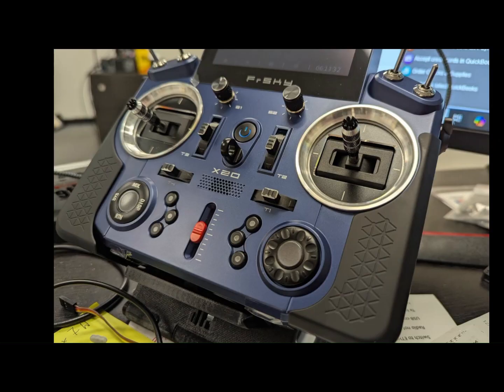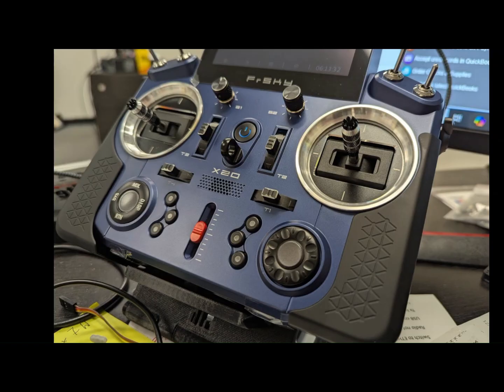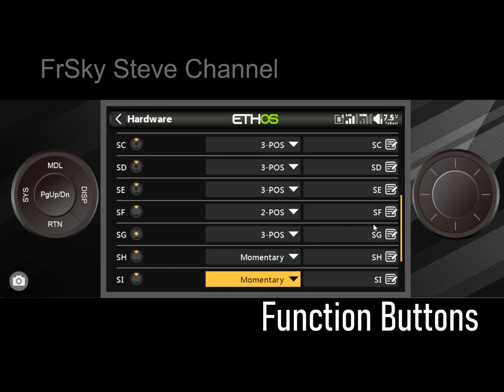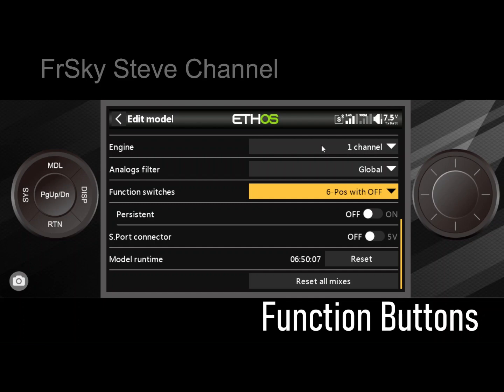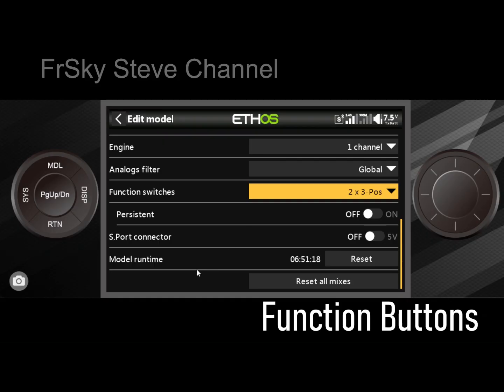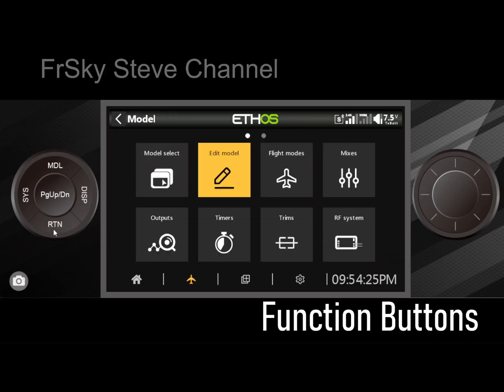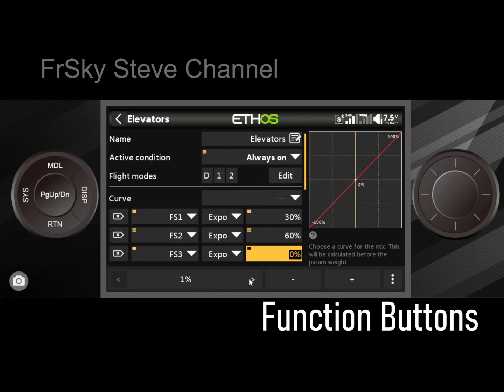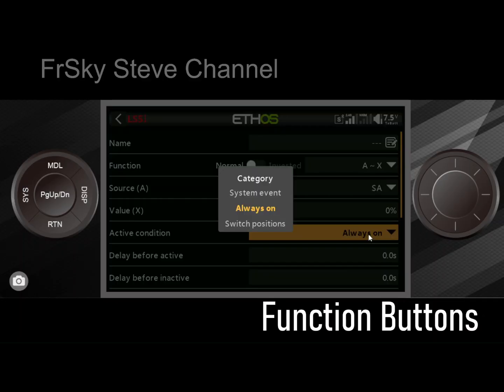What do the six small buttons do? FrSky Ethos Quick Tip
One of the great mysteries of Ethos has been solved.  What do those six buttons on the bottom of the transmitter do?  They are  function switches.  The true chameleon of FrSky's Tandem line these function switches are configurable to do a number of things such as being six momentary switches, six on/off switches, a true six way switch,  and two 3 way switches.    You do know that on a three way switch when one position is on, two are off?  This only make sense.   Then it only makes sense that on a six way switch  that when you select a switch, when it goes to one position, the other five are offf?  There is  a six way switch option with off, which means if you press the button again it turns off and all six switches are off.

There are two main problems with the function switch.  The first is that by default it's set to a six way switch.   This means that when you press a function switch a second time after  using it for the first time it does nothing. You have to select another function switch to make the last one you selected turn off.   I believe this catches a lot of people off guard and though they feel they've configured the function swith properly, it doesn't work.   And thus, people rapidly lose interest in the function switches as something viable.

The second  issues is that the way to change the function switch is in the models menu/ Model Edit.  Then toward the very bottom you find the section where you can change the function switch.   It's pretty much located in one of the last places you'd expect to find it.

the functions switches are recessed and out of the way so that you don't accidentally hit them.  This gives peace of mind when you're flying, but it also make the one not on your throttle hand difficult to work with in flight.  However, this is a great place for a timer reset or throttle kill, especially if you're low on two position switches to use.

Jose has an older video from a couple of years ago that shows the switches working on his Tandem XE transmitter.

FrSky Ben has a video of using the function switches with vars.  This is used instead of a pot for stabilization systems. Why?  Because you will have to remember the pot position between models that have stabilized receivers.  Using the function switches means that you set them once and never have to worry about them again.